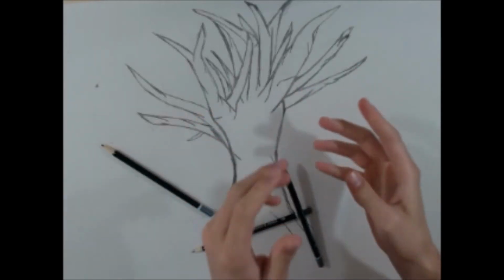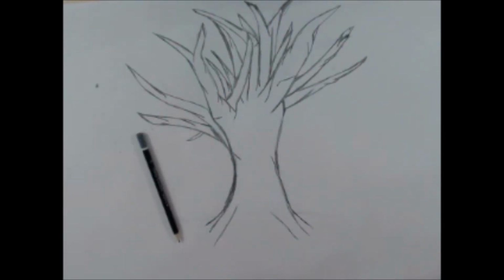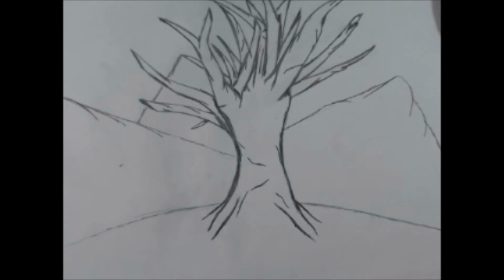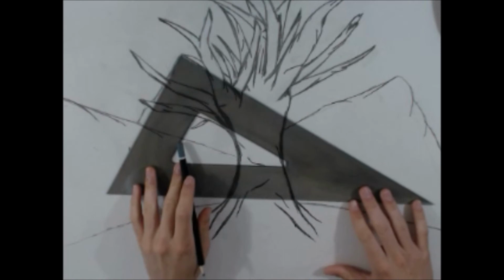Drawing With Cole: Tree Drawing Part 3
Drawing with Cole
I will pick something to draw and attempt to draw it until its complete.
If you want to see me draw something tweet @cweedz17 and i will make a drawing video about it.